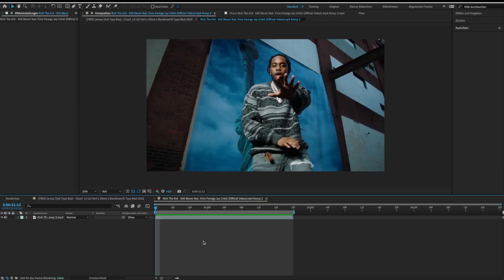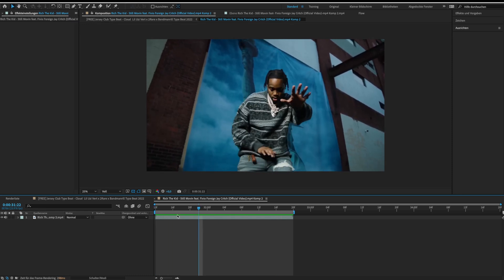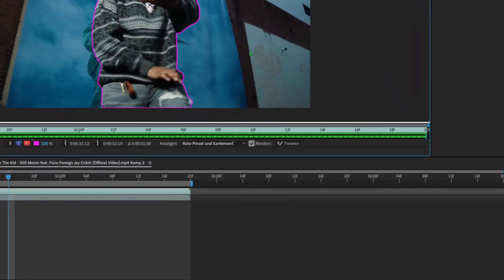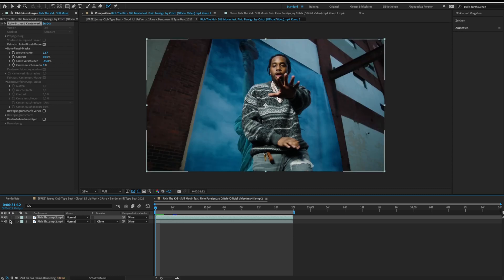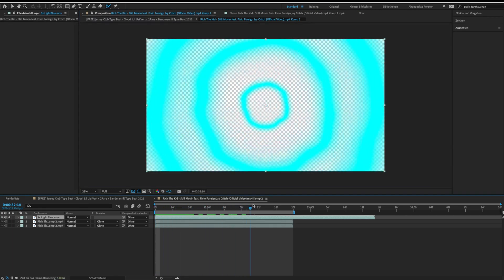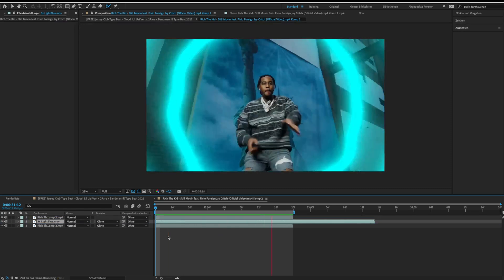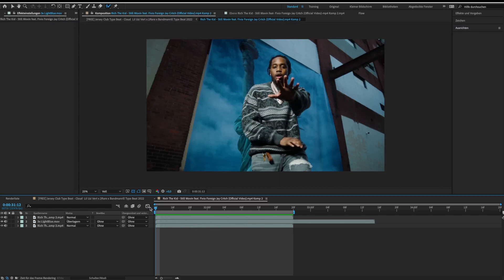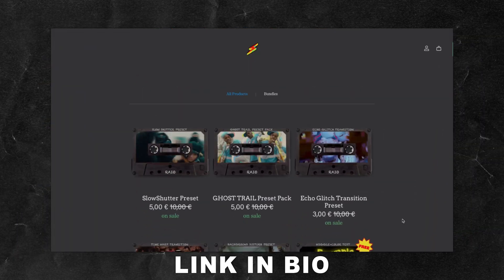SHOCKWAVE OVERLAY - After Effects Tutorial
Timestamps:

0:00 Intro
0:20 Roto Brush
1:00 Add Shockwave
1:33 Change Mode
1:49 Result